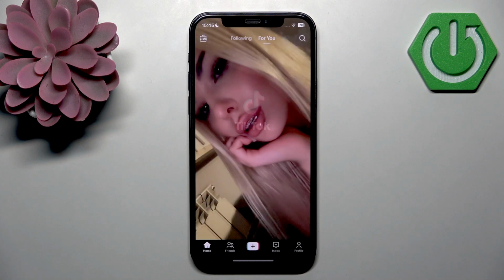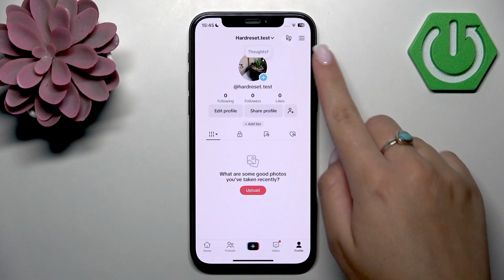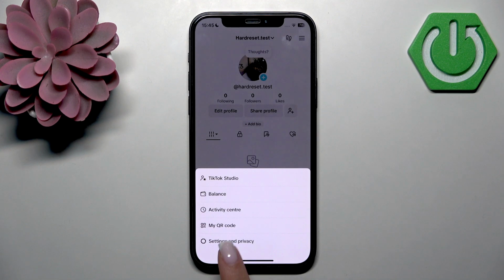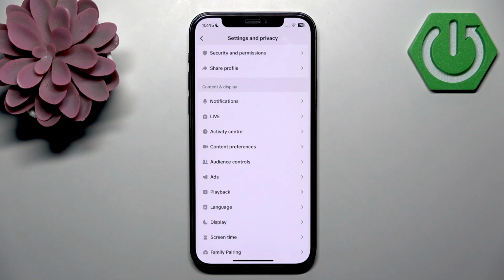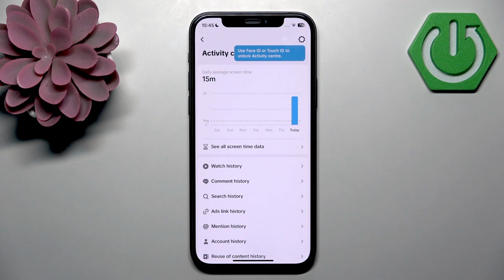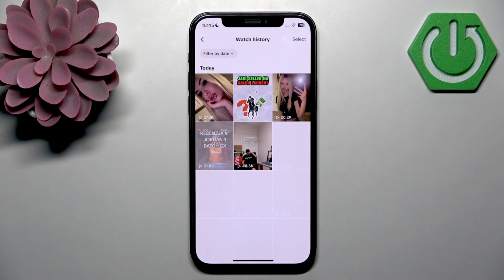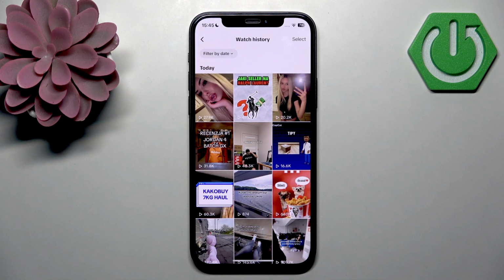How to See Watch History on TikTok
If you want to find out which videos you have watched on TikTok, this video will show you exactly how to see your watch history using the TikTok app. We guide you step by step, starting from opening TikTok on your device, accessing your profile, and navigating through the menu to find your watch history in the Activity Center. This method works for the latest version of TikTok and helps you easily review all the videos you have previously watched. Whether you are trying to find a specific video you liked or just want to keep track of your viewing activity, this tutorial will make it simple and clear. Follow along to learn how to check your TikTok watch history quickly and efficiently.

How to see watch history on TikTok app?
How to find Activity Center and watch history in TikTok?
Where is the watch history option in TikTok settings?

0:00 Introduction
0:06 Open TikTok and go to your profile
0:14 Access the menu (three lines)
0:20 Go to Settings and Privacy
0:27 Find Content and Display section
0:34 Open Activity Center
0:38 View Watch History
0:48 Outro